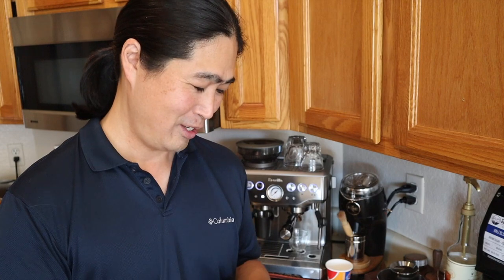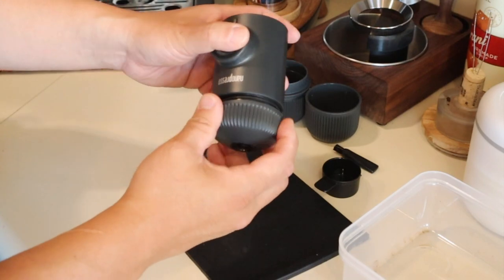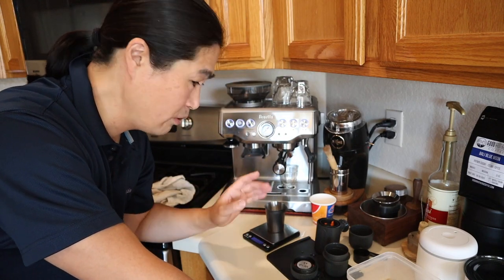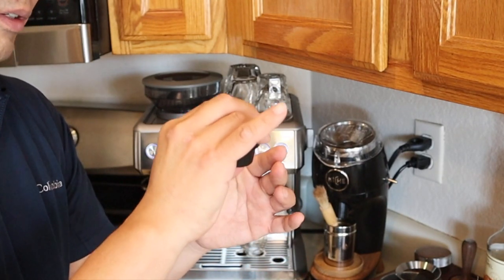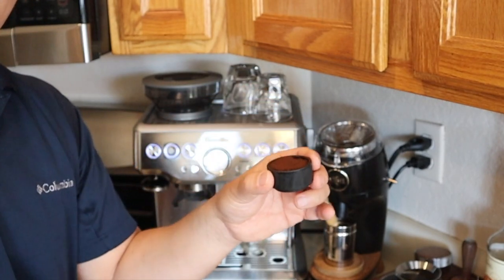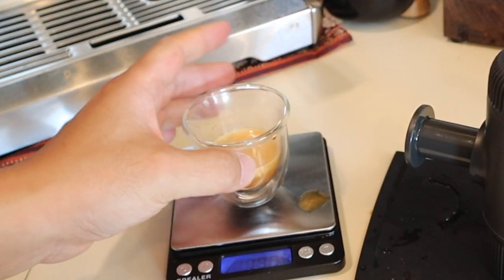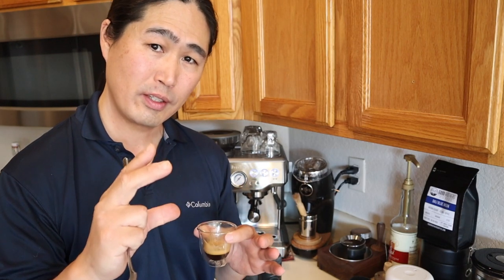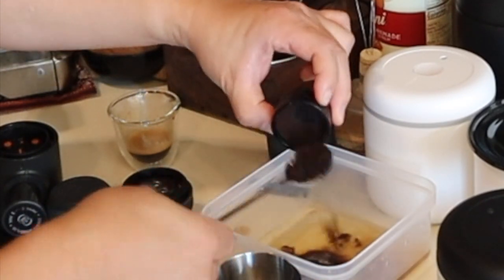Best Portable Espresso Maker? | Wacaco Nanopresso Espresso Maker